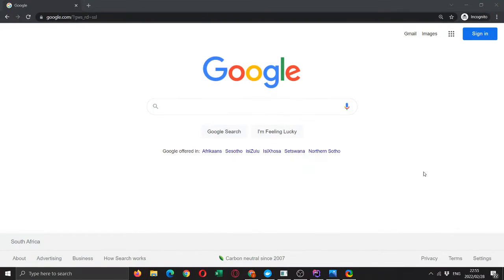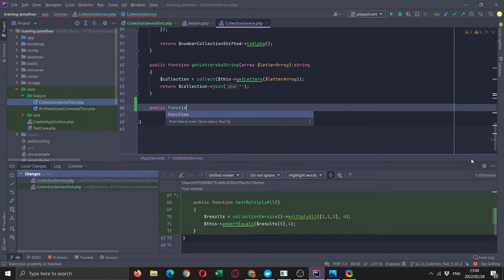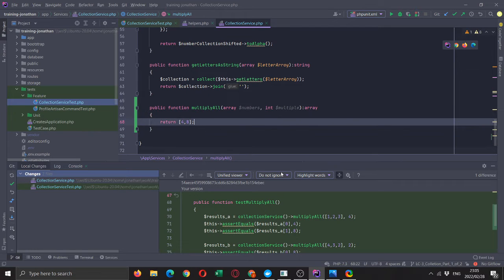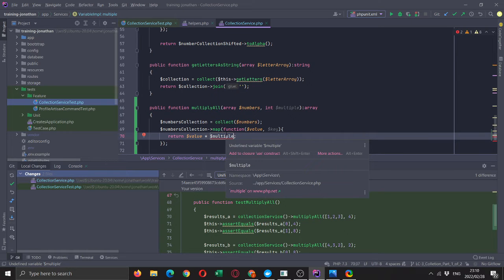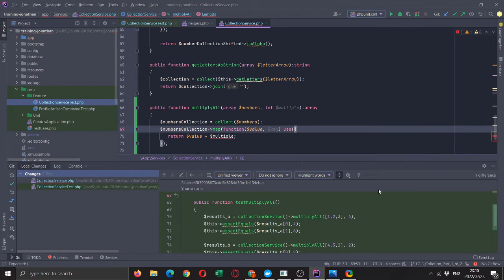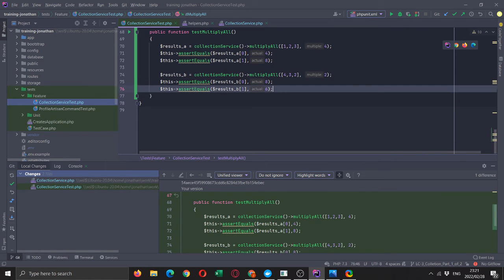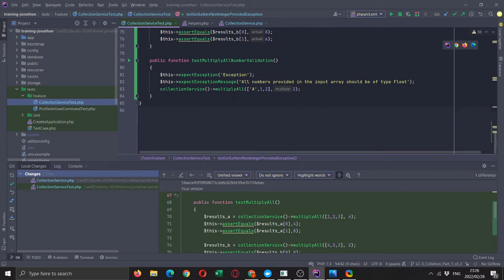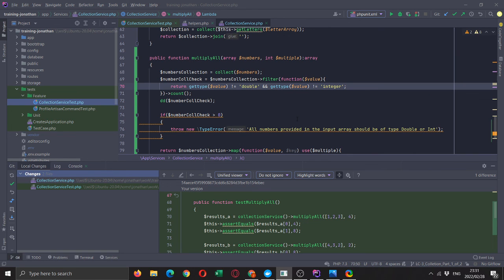Laravel Coding Session - Test Driven Development - Collection Prep for Certification #3